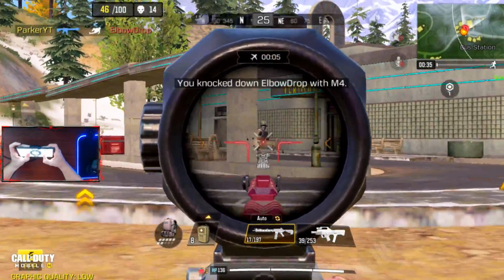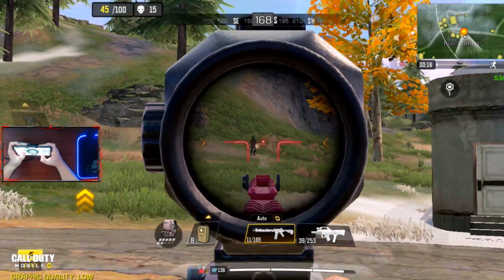COD Mobile NEEDS to FIX THIS! (Season 6 Update)